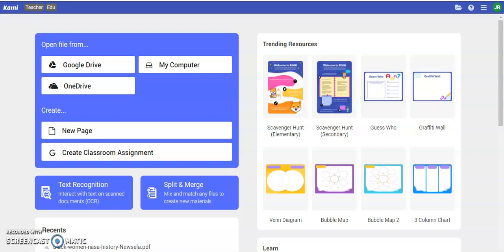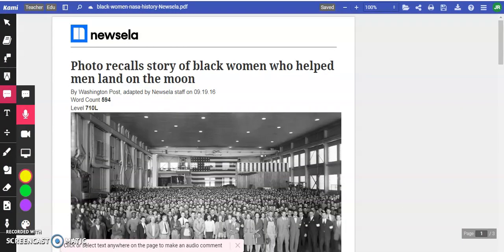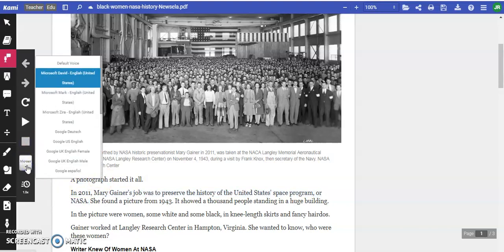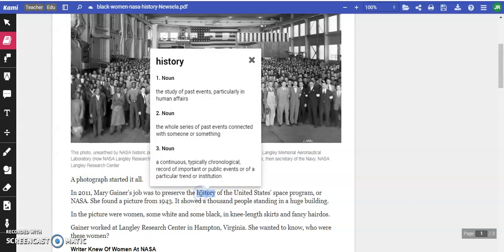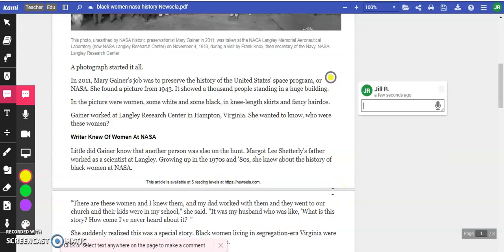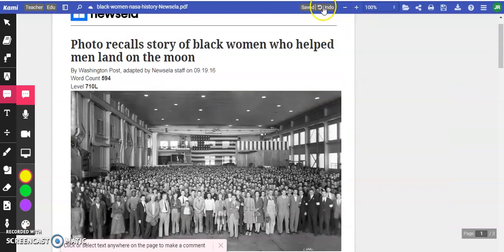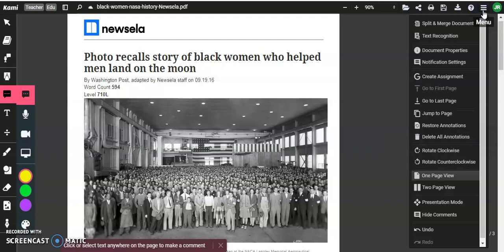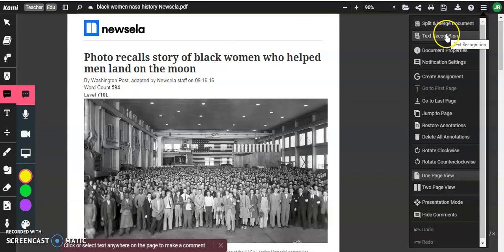Kami Accessibility Tools for Students